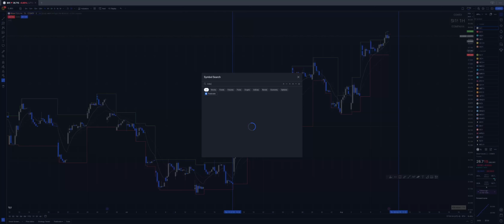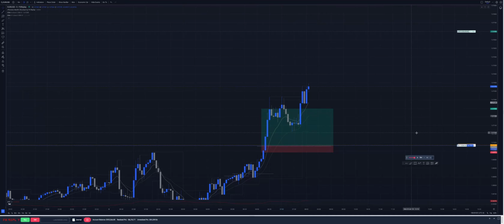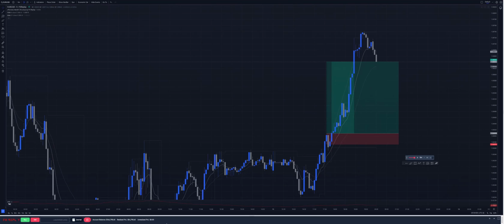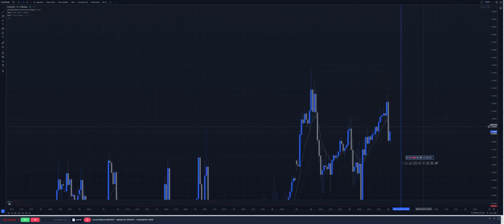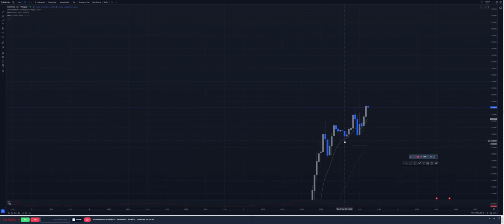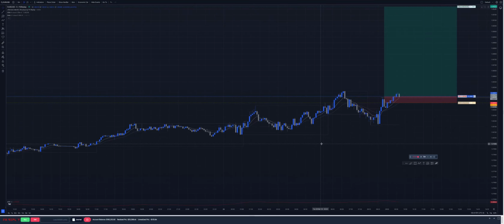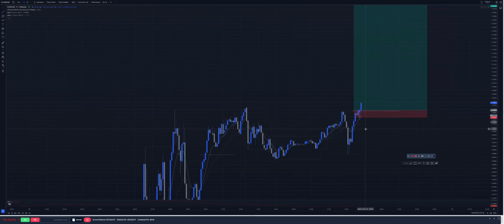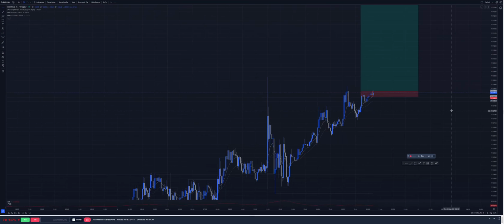Mastering Counter-Trend Trading: Testing the Refined Strategy - Part 1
In this new video series, we take all the lessons learned from our previous backtesting and apply a fresh concept: counter-trend trading. This approach aims to capitalize on market conditions that go against the prevailing trend, allowing us to extract even more edge from the markets. In Part 1, we’ll begin by testing the refinements we've made to our original trading system, applying them to this counter-trend strategy. This series is all about pushing the boundaries of our system, analyzing its performance in these challenging conditions, and fine-tuning it for maximum profitability.